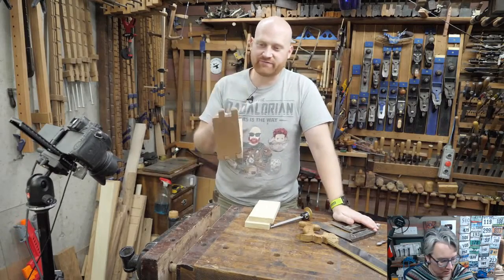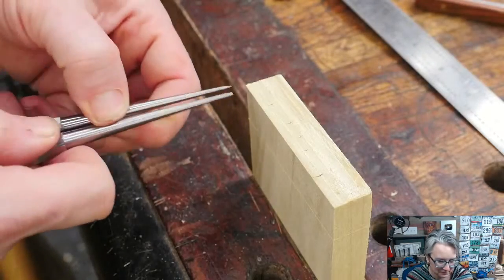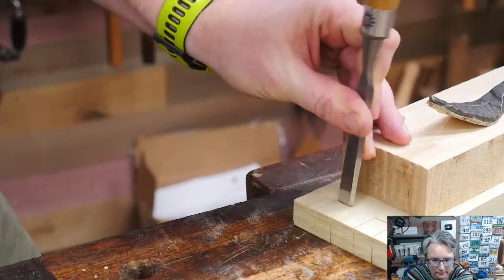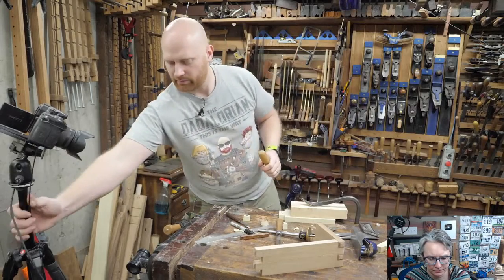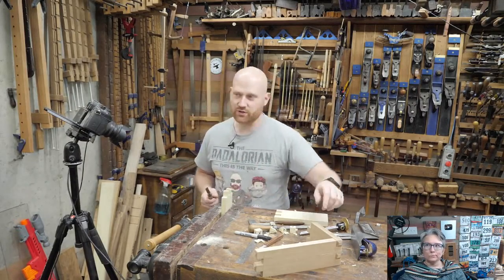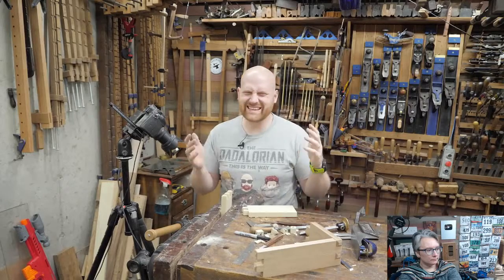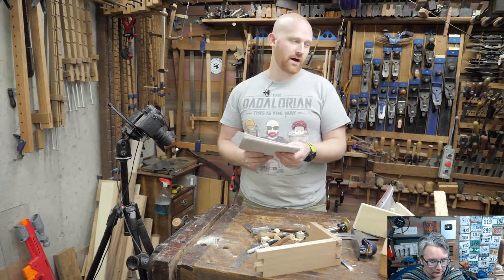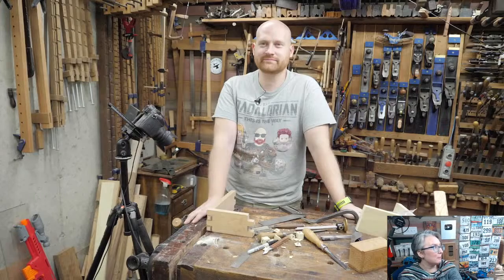How to Cut Finger Joints with Hand Tools Box joint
Tonight we are going to look at making Finger joints or Box Joints. this is a simple joint that feels a lot like dovetails for some reason!

Join the local email list for Local meets around Rockford, IL or be on the one-on-one guest list. Just fill out this form.

00:00:00 Weekly update and news
14:00 Alex Adams - Type A Woodworking: I tried black Starbond CA glue for filling cracks and knots and like it so far. Is there much difference between premium CA glue and generic CA glue? Starbond claims a “high-impact rubber formula.”
22:00 Jose Mejia: ​How do you avoid crushing the fibers on soft woods when chopping away the waste on joints?
25:00 SuperCow1127: ​do you worry about damaging the bench when chopping?
34:00 Andy Puttbach: can James make a regular video on gluing up oily woods like cedar, teak, etc.?
40:00 T Johnson: What is the smallest size that you have done? 1/4 board?
41:00 Nicholas Todd: ​I know you probably have a video, but... what do you finish your bench with (if anything), and are you worried about it being slippery with what you finish it with? (still designing my own 🤠)
43:00 Timothy Mallon: Do you have any experience with fuming white oak? And if so, what are your overall impressions of the result?
46:00 Capthoke784: ​How close to the edge would you feel comfortable chopping a mortice? I'm looking to make a blanket chest out of 3/4 oak.
48:00 Margaret Altvater: When you make keepsake boxes. Which box lid type do you prefer to use? Example: one solid wood top, veneered MDF, framed raised panel, breadboard end lid, etc.
57:00 Dennis Meko: Is there a secret to making all four corners and getting a square box?
59:00 Myra Wright: So, is James planning on using this kind of joint on something soon?